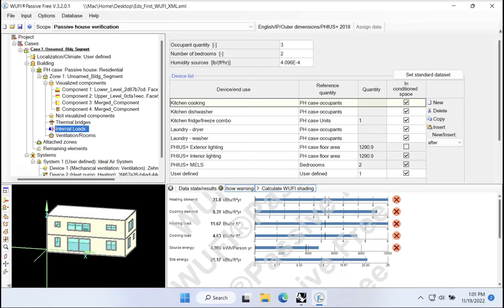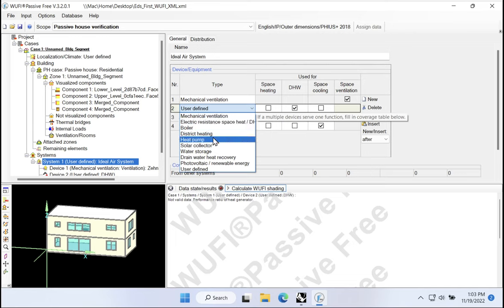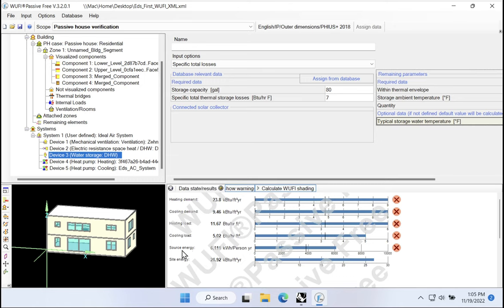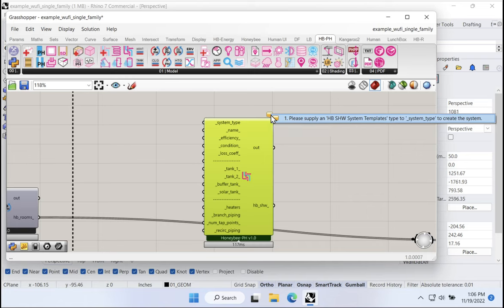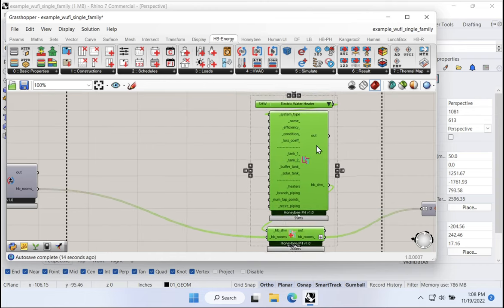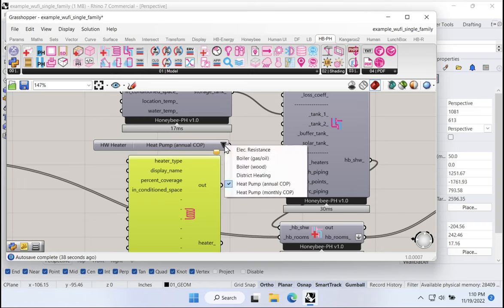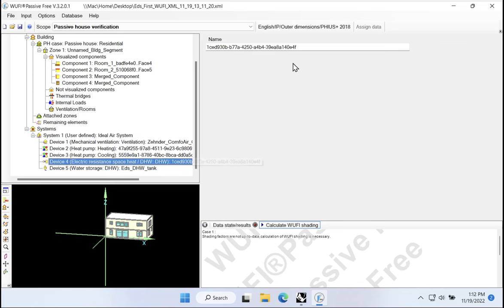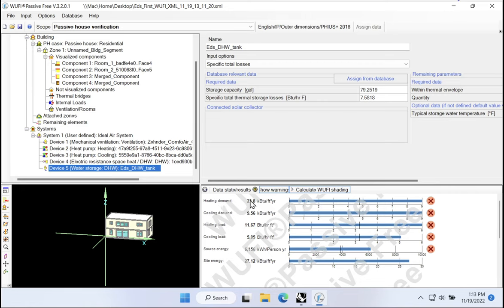10 HBPH to WUFI-Passive | Hot Water Systems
Honebyee-PH to WUFI-Passive | Hot Water Systems

In this 14 episode series, we take a simple single-family home building from a blank Rhino scene to complete WUFI-Passive model. In this beginner series we cover geometry, mechanical systems and more - all with a focus on how to use Honeybee-PH and the core workflows to make small project modeling simple and easy.

Honeybee-PH: A Plugin for adding Passive-House data to Ladybug Tools Honeybee-Energy models.
Honeybee-PH is part of the Passive House Tools project.

Honeybee-PH is free software; you can redistribute it and/or modify it under the terms of the GNU General Public License as published by the Free Software Foundation; either version 3 of the License,  or (at your option) any later version.